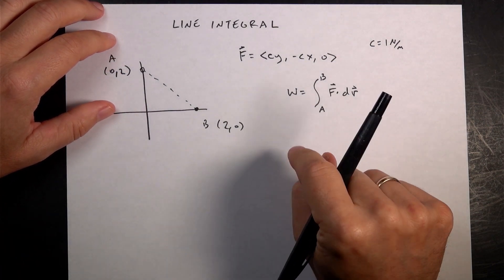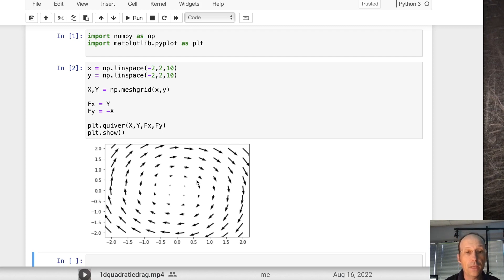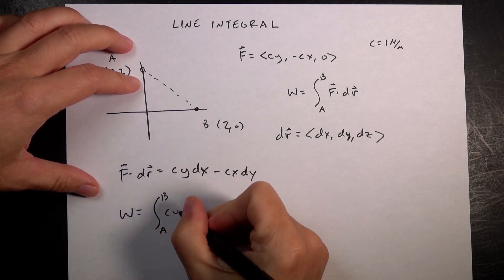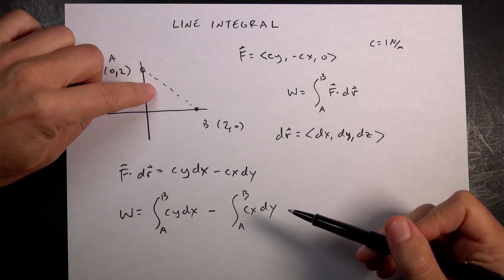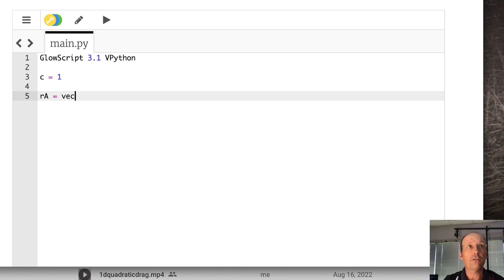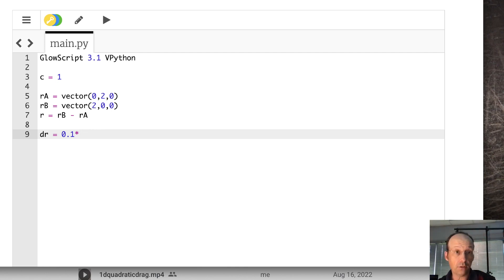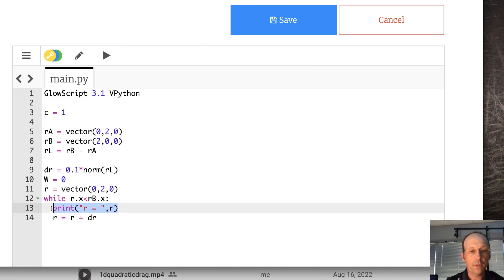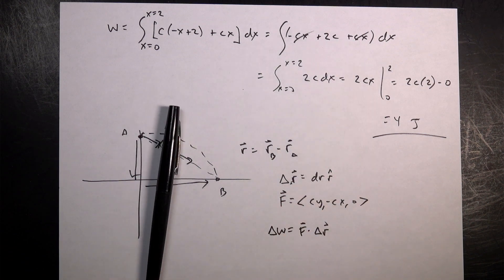Classical Mechanics: Practicing with Line Integrals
Suppose you have a force: F = cy*x-hat - cx*y-hat and you want to find the work going from A (0,2) to B (2,0).  Here's how to do that.

00:00 - Intro
01:01 - Visual of field with python
02:57 - F dot dr
04:37 - Equation of path
07:13 - Integrating
09:42 - Numerical integration